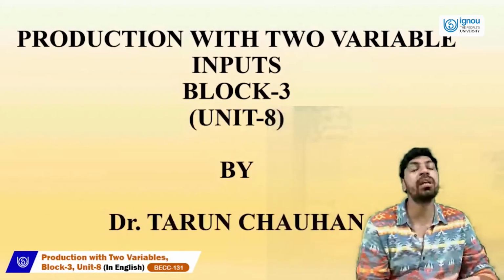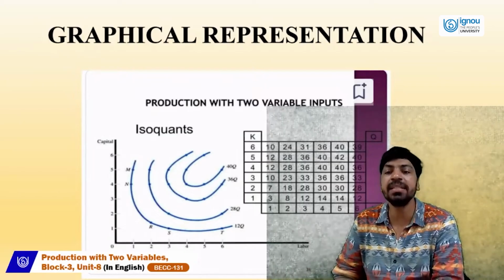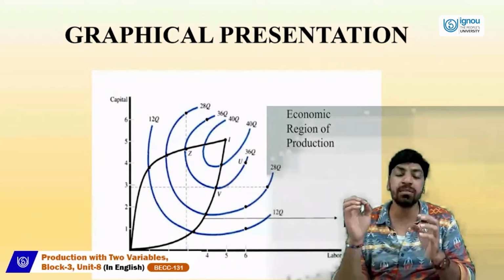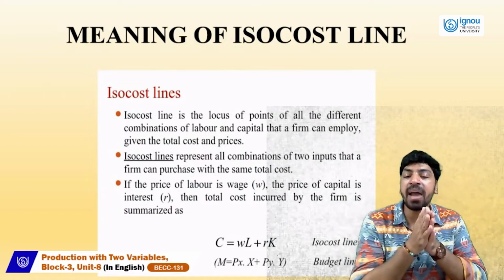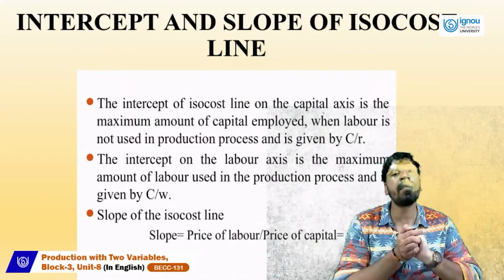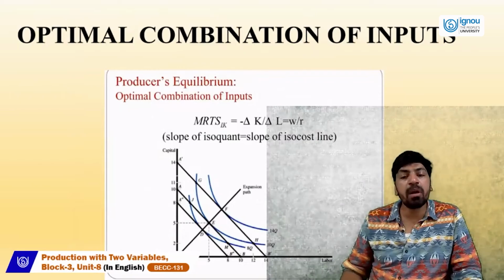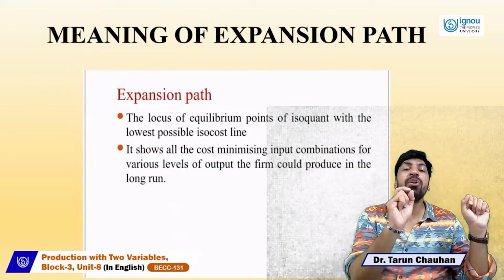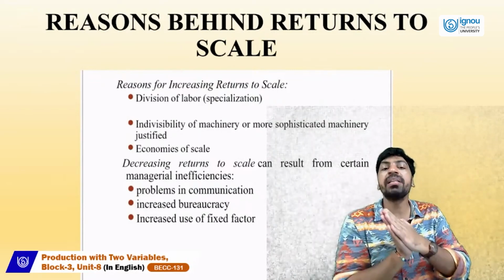Production with two variables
BECC131(English )
Tarun Chauhan
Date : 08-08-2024